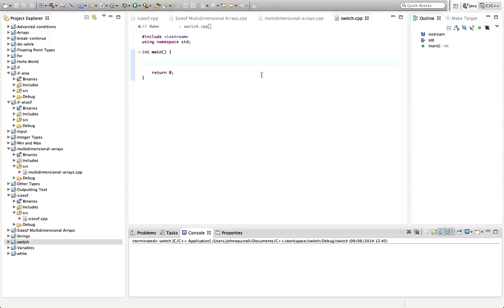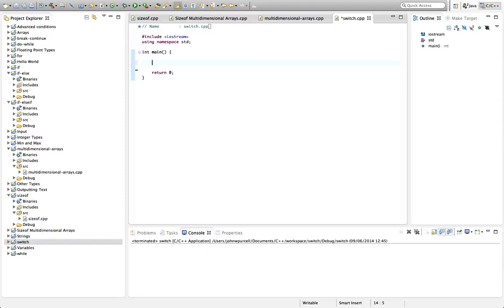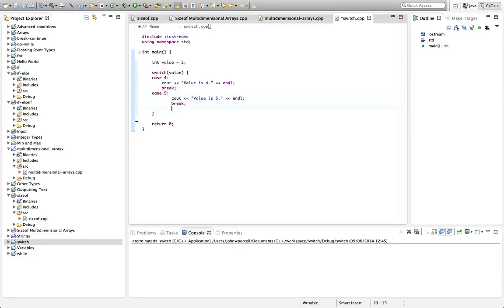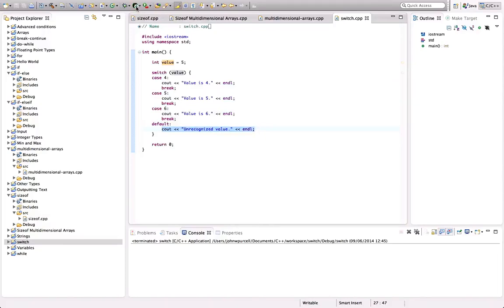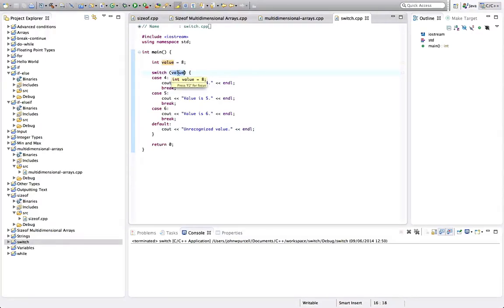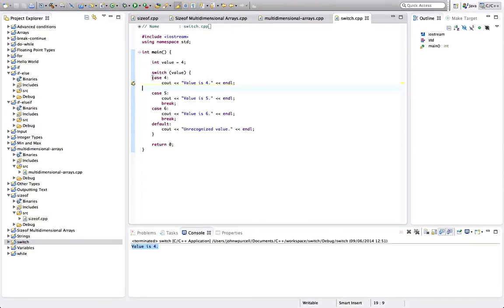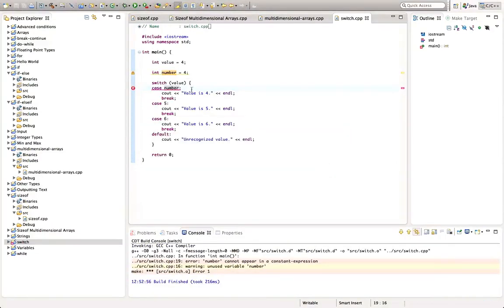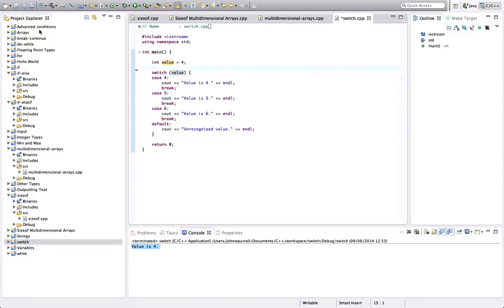3 C++Tutorial for Beginners 24 Switch Choosing Between Alternatives YouTube